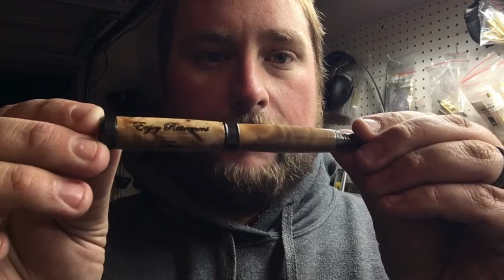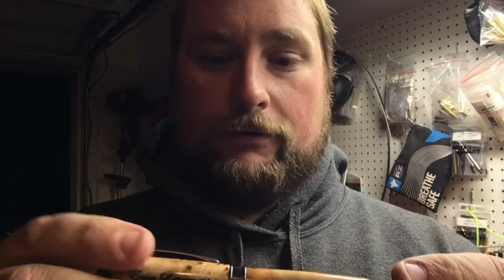Making a retirement gift fountain pen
Our division VP retired after 40 years in the industry recently and he had a lot of people that looked up to him. I made a commemorative fountain pen for his retirement/parting gift from a piece of maple burl and I engraved it with my NEJE 1500mW laser engraver.

Laser Engraver:
SAMlaser NEJE New 3500mw 445~450nm Wood Metal Laser Engraver Laser Cutter Cutting Machine DIY Laser Module for Cutting Laser Module for CNC Machine